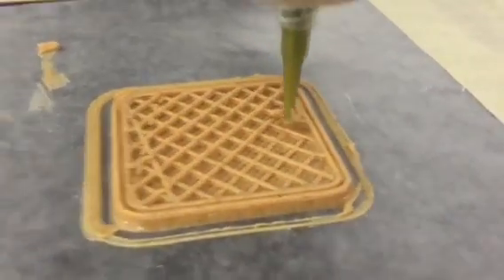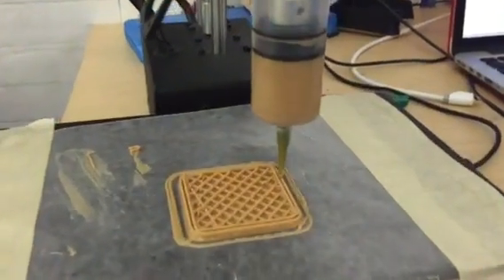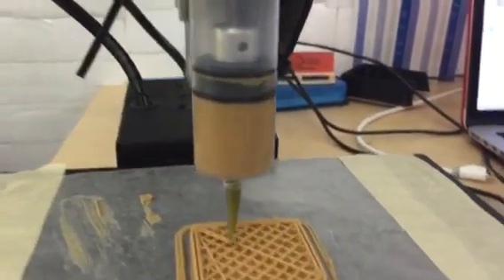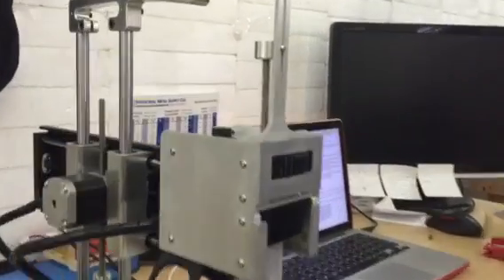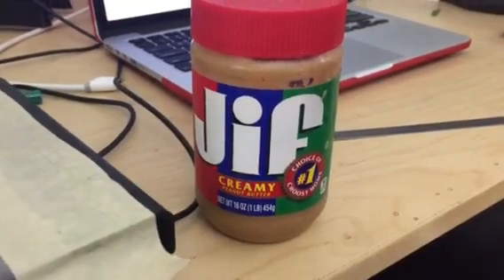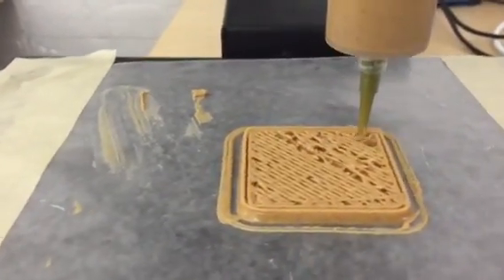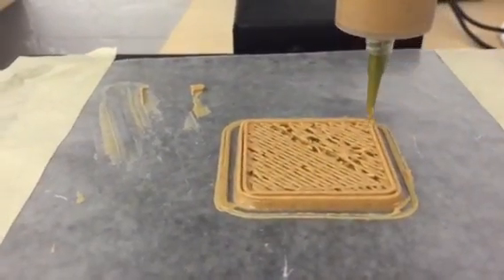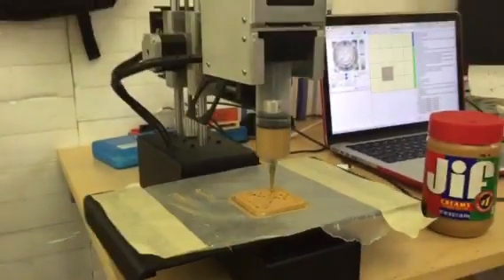Printrbot Paste Extruder Test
Our latest model of paste extruder retrofits on a Simple. We haven't dialed in the settings for each ingredient yet but the extruder works nicely. A few more little tweaks and it will be ready to release.